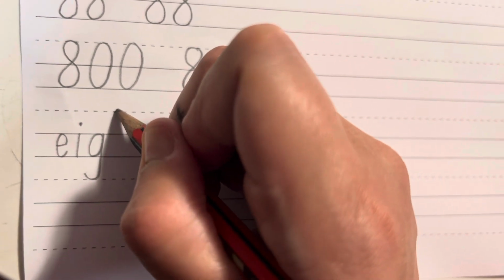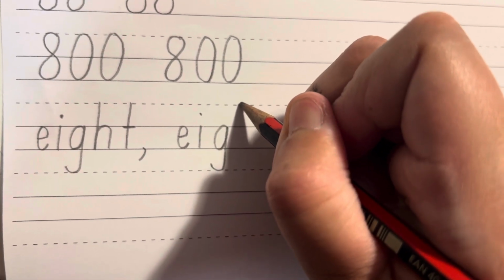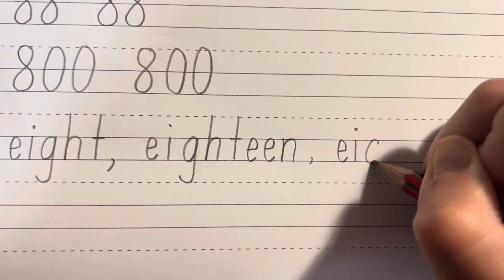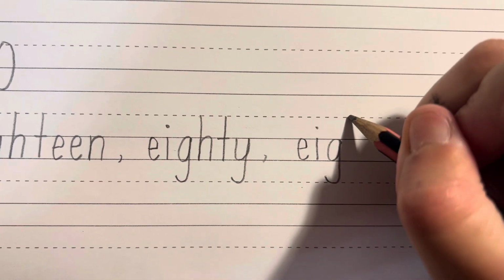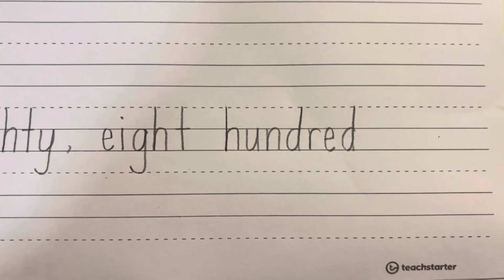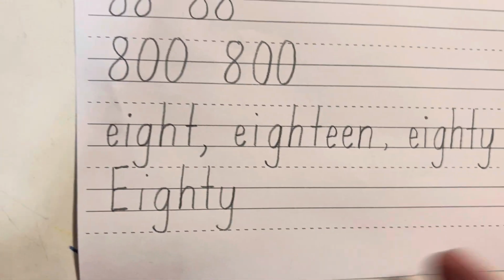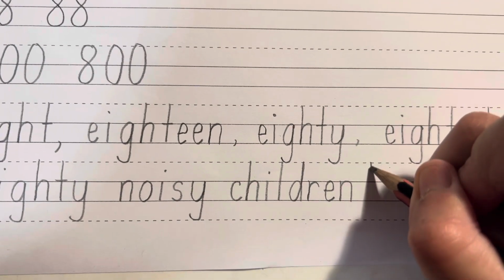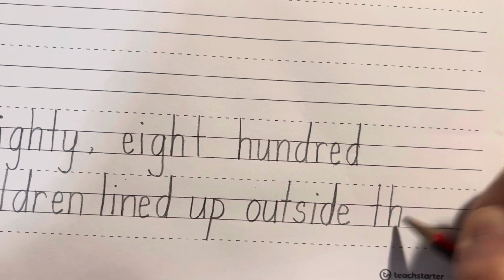Handwriting Lesson Term 4 Week 8